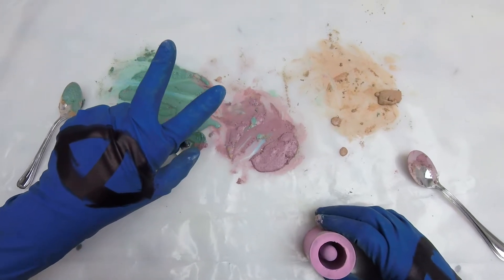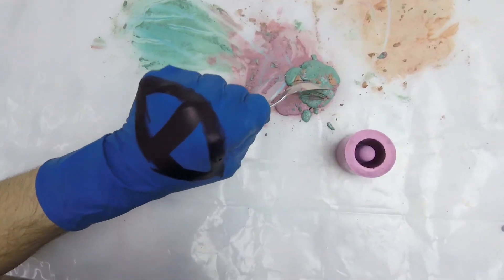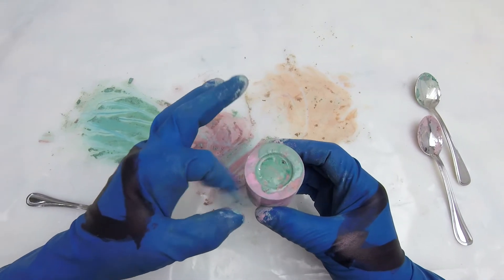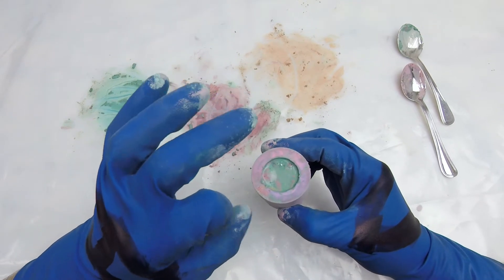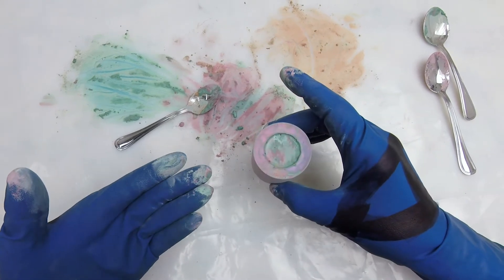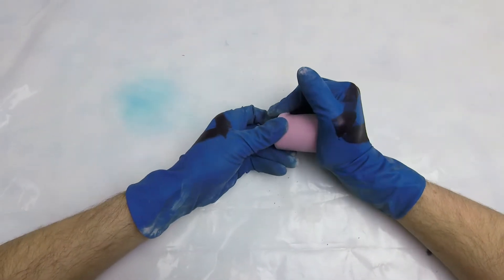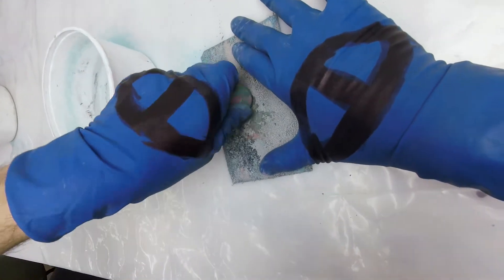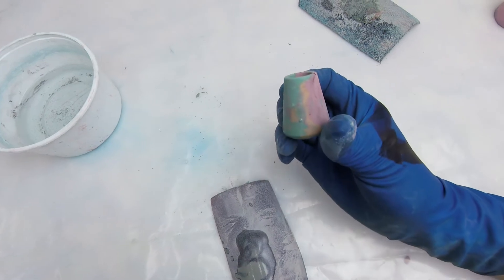The Joy Of Concrete | Ep.28 -- Leftovers From Our Easy Make Kit!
The project today will be taking one of our tiny molds made by Concrete Cat to re-purpose our leftovers!

Follow along with with the Bob Ross of the concrete world, Mr. Concrete Concrete, as he teaches you how to make beautifully marbled concrete using integral mineral pigments. It's fun and easy and if you continue along this concrete journey you will learn to make pots, planters, tiles, tables, anything and everything. Mr. Concrete Concrete will teach you to be the very best concrete artist you can be, quit your day job or just take up this relaxing hobby and make objects for your home and for your friends!